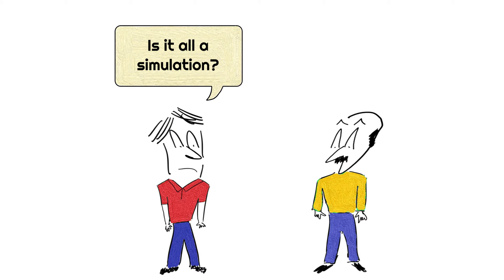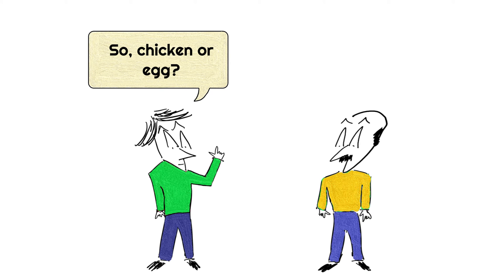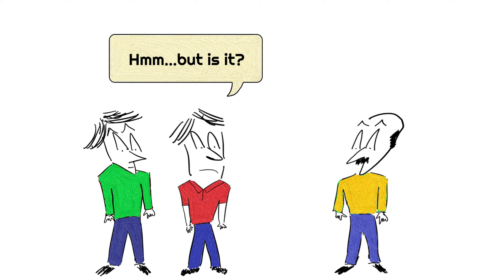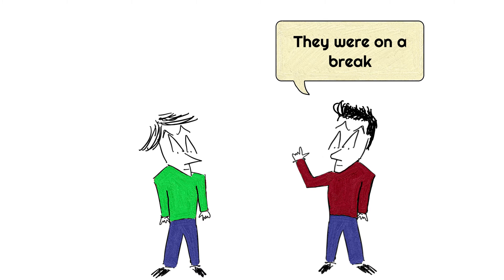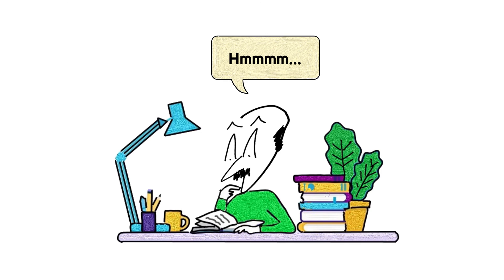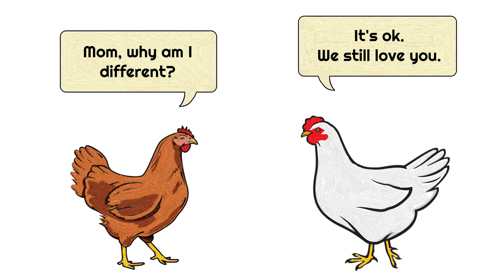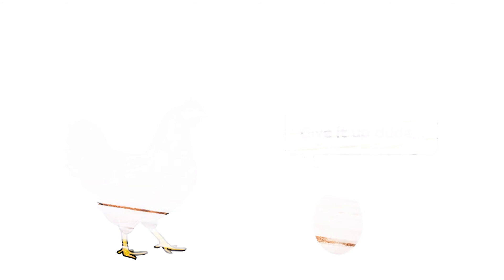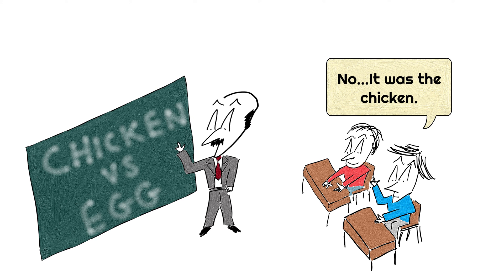Chicken Or Egg - Who Came First? (FINALLY ANSWERED)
Was it the chicken? Or Was it the Egg? Let's Take a SCIENTIFIC look into this.

It’s an interesting question...because, you wanna dismiss it as a stupid question, but when you think about it, maybe it’s not as stupid. Matter of fact, there’s a lot of philosophical debate over this.

Alright...let’s dig into science a little bit. Generally speaking, eggs have been around far before chickens existed.
Think about dinosaurs...they were around a long time ago. Dinosaur eggs existed far before birds. So, generally speaking, eggs came before the chickens.

I know we’re talking apples and oranges here, but I’m gonna talk about Chicken eggs in a minute.

Let’s talk about chicken.

The first ever chicken was most likely a result of a genetic mutation.

I think the mom and pop were this almost-chicken prototype, but somewhere along the line, there was a gene mutation in the first cell, and before the chicken broke away from its egg, they copied themselves in other body areas as well.

And the result?. Well, That was Chicken 1.0. Let’s call it the OG.

So, back to our question on which one came before...well...it looks like the egg came first.

Sorry chicken...you’re probably nice in person...maybe even tasty on a good day...

But history never gave you’re a chance, did it?

So yeah...that’s my verdict. The egg came before the chicken. I mean...don’t get me wrong. I’m not saying I have the solution to the world hunger. But I think I just answered what my philosophy professor couldn’t.

But what do you think came first? Was it the chicken? Or was it the egg?